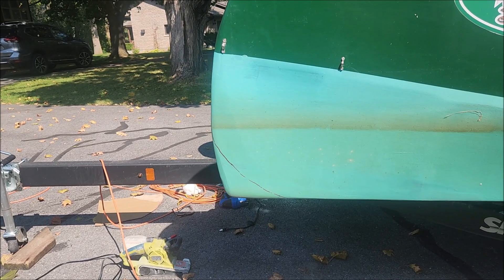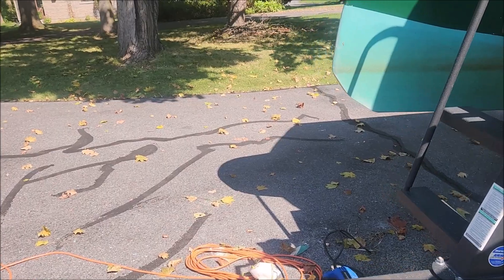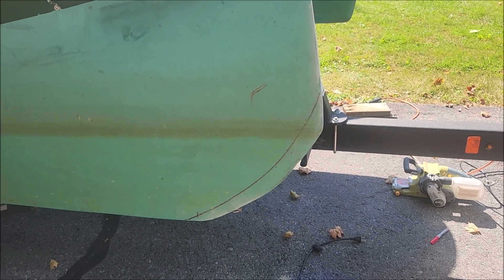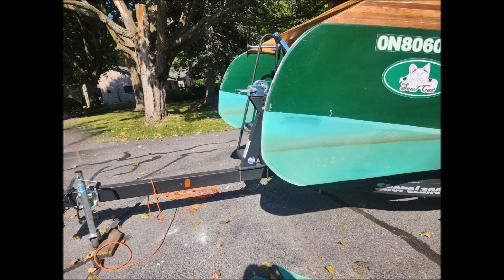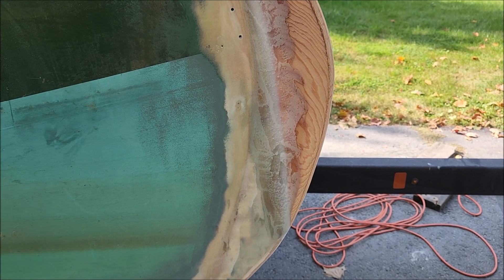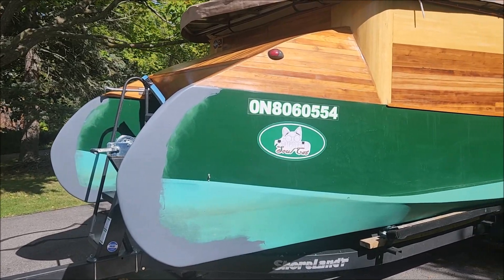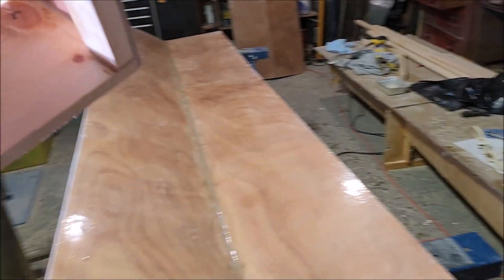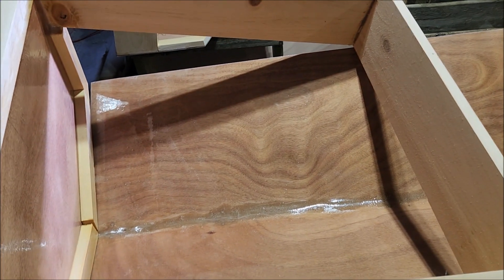2025 modifications To Soul Cat a Solar Electric Catamaran.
Modifying my existing solar electric boat to reshape the bows and to extend the pontoons from 18' to 20'.